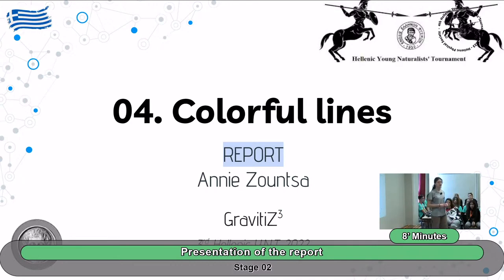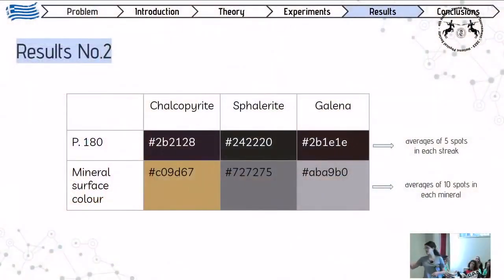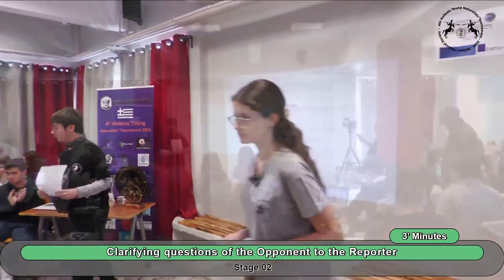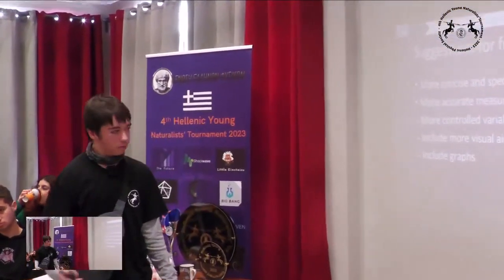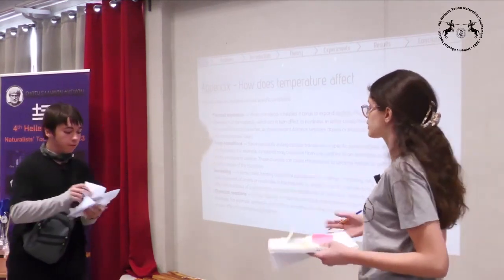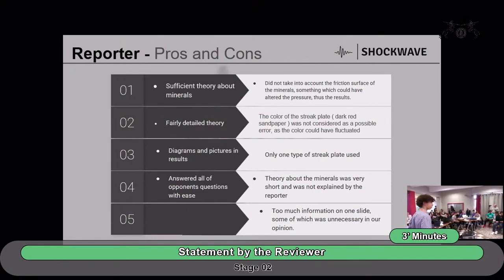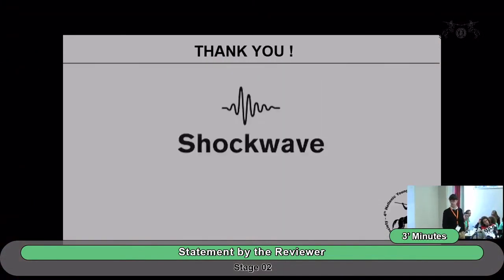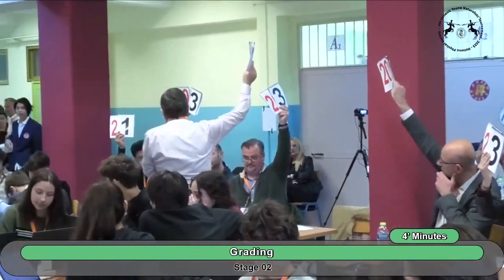4th HellenicYNT 2023 | Final Fight Stage 2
10 / 4 / 2023
4th Hellenic Young Naturalists' Tournament 2023
HellenicYNT is Greece's national part of IYNT.